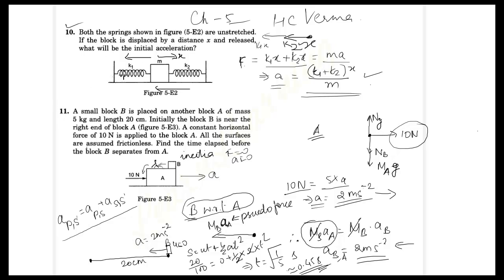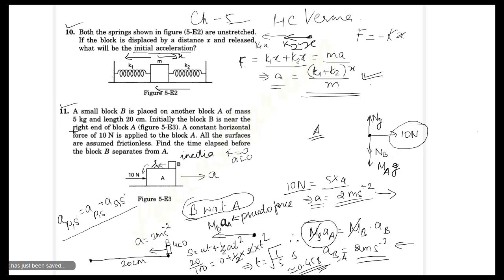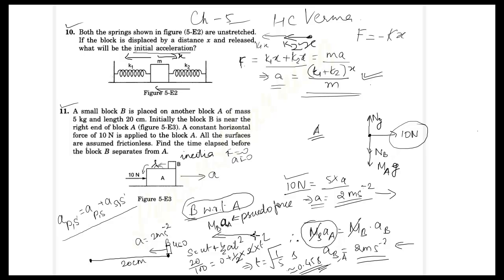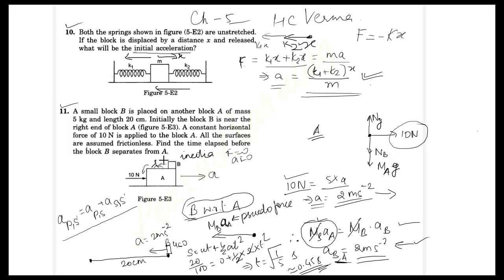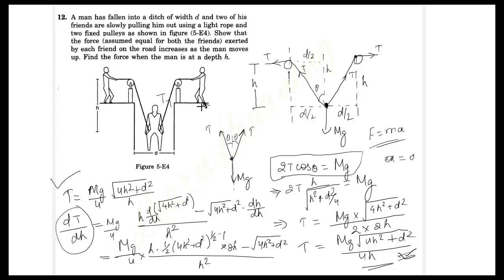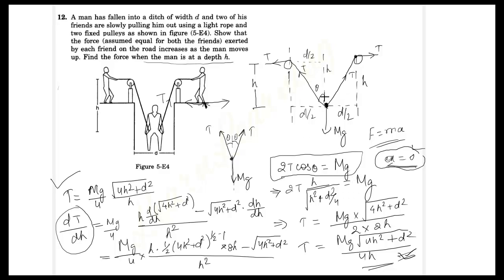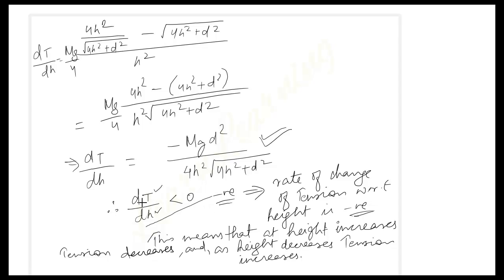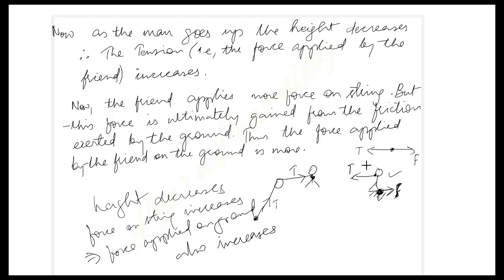HC Verma, Laws of Motion Ch 5, Q10, Q11, Q12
Physics classes, Solution for Q-36 of Concepts of Physics, HC Verma, Chapter - 5 Laws of Motion